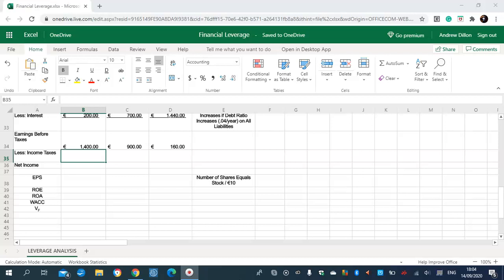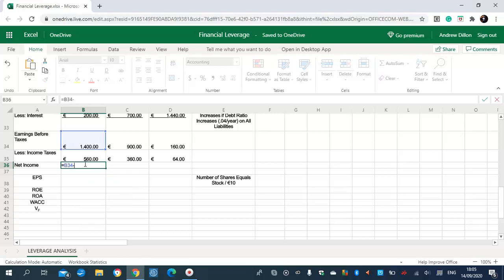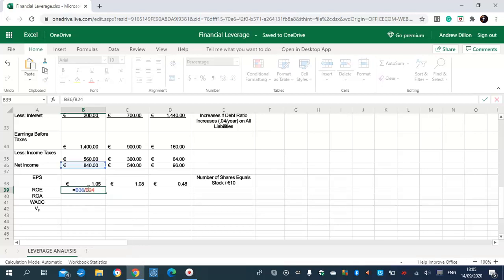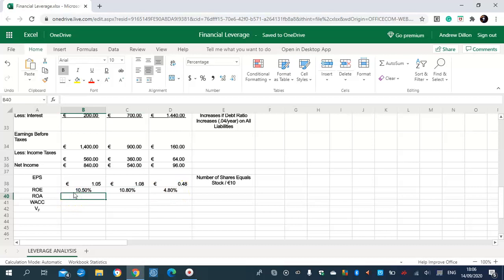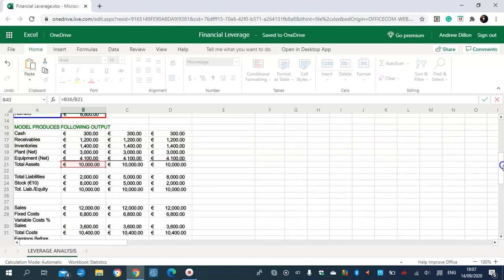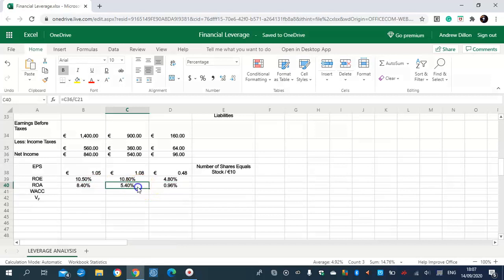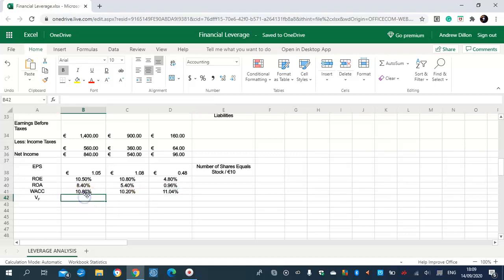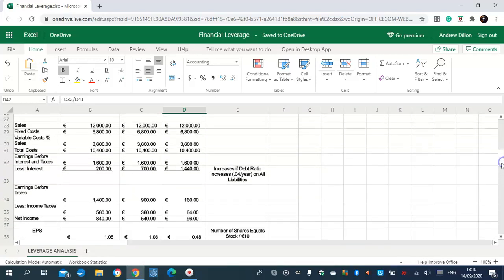Financial Leverage #2 Excel 2020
Finishing off Calculating Financial sum tables on Leverage Analysis on the Financial Leverage Spreadsheet.